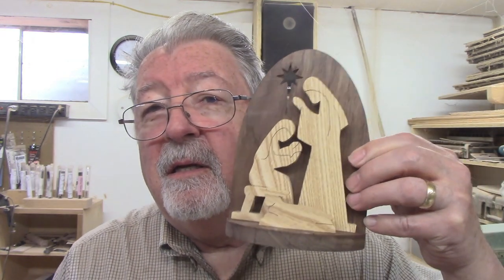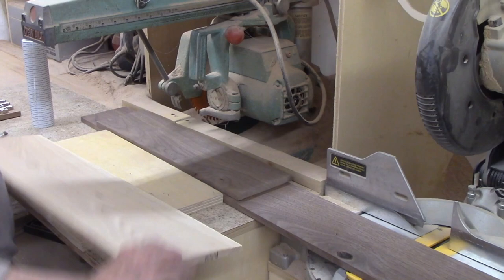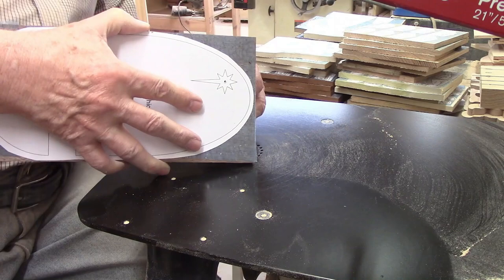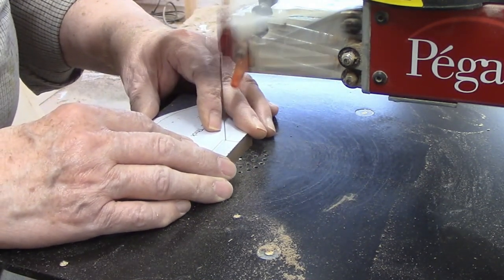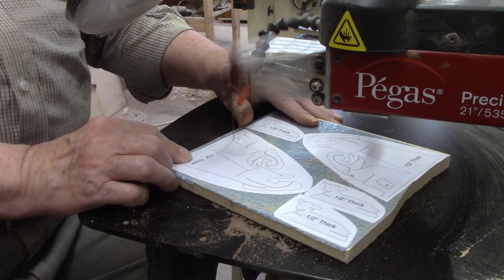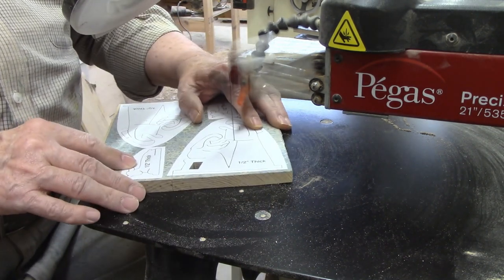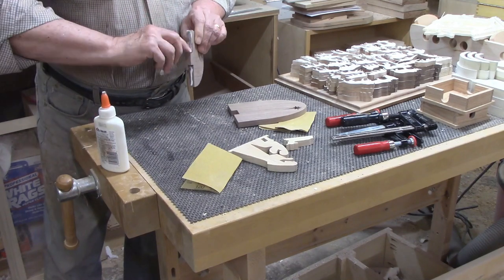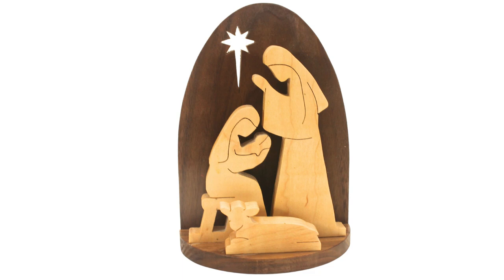Scroll Saw Magic: Simple Nativity Scene Tutorial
Create a beautiful DIY scroll saw project with this easy tutorial for a desktop nativity scene. This project is perfect for beginners and makes a great holiday gift or decoration!

The Pegas scroll saw and Pegas Modified Geometry blades can be purchased from Bear Woods Supply.

My video on nine different ways to attach scroll saw patterns to wood can be seen here:

Timestamps
0:00
0:26 Laying out the patterns
2:53 Cutting the back and bottom
5:41 Cutting the figures
6:44 Accent cuts
7:48 Cutting the lamb
8:15 Glue-up
10:24 Completed project